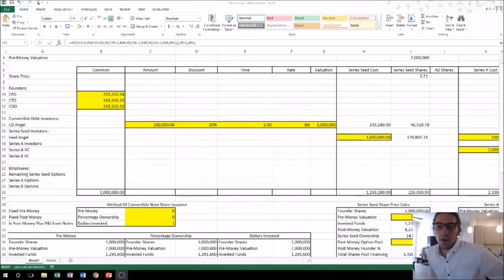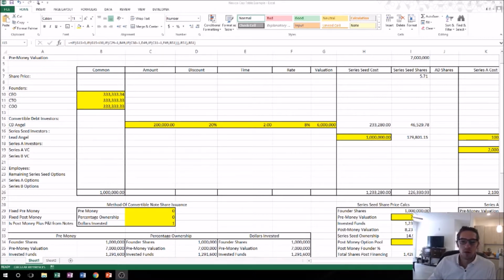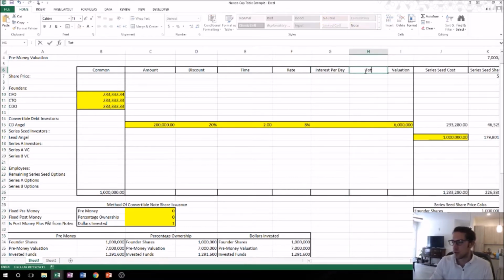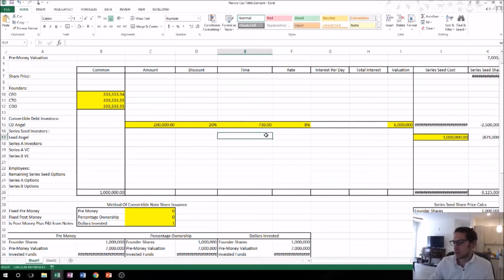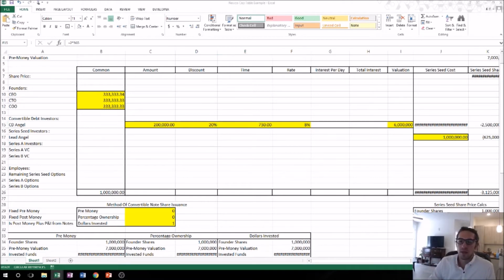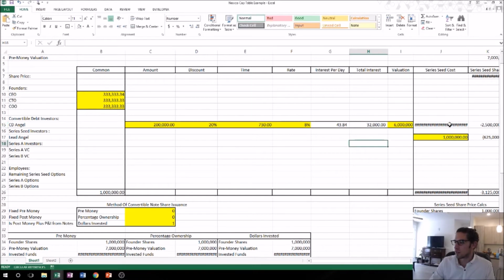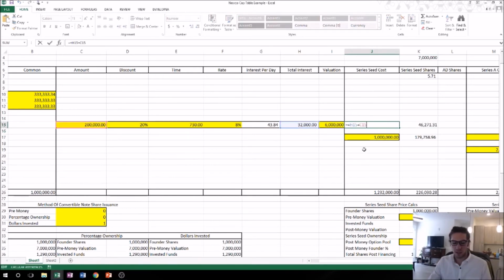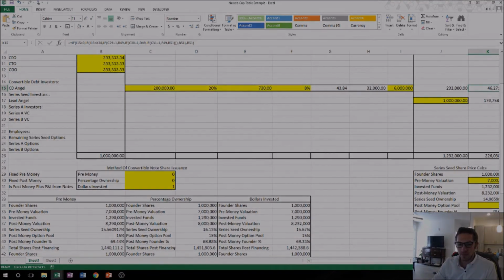How to Create a Cap Table and Model Investment rounds (Part 25 of 49)